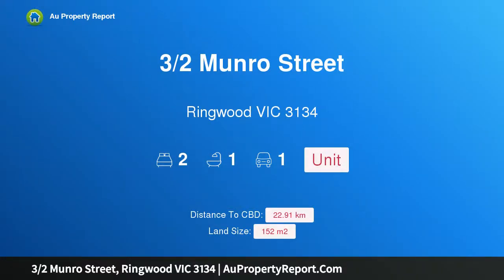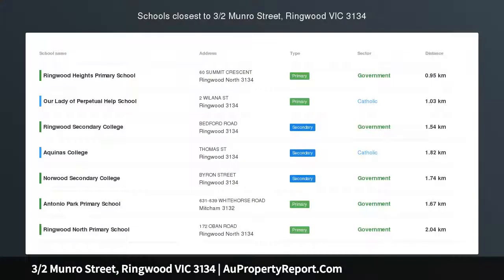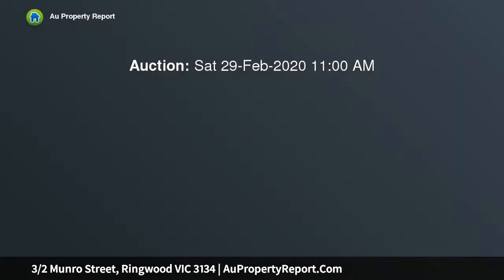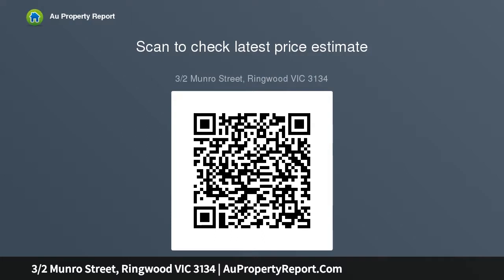3/2 Munro Street, Ringwood VIC 3134 | AuPropertyReport.Com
3/2 Munro Street, Ringwood VIC 3134
Property Type: unit
Bedrooms: 2
Bathrooms: 2
Car Space: 1
Sensational Starter or Investment in Prime Location